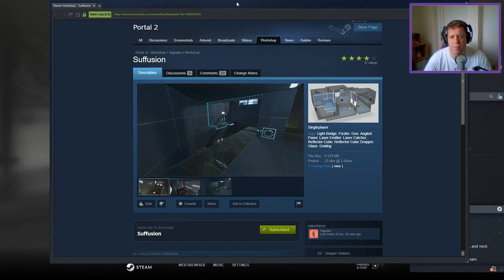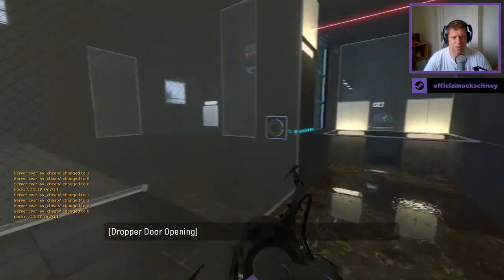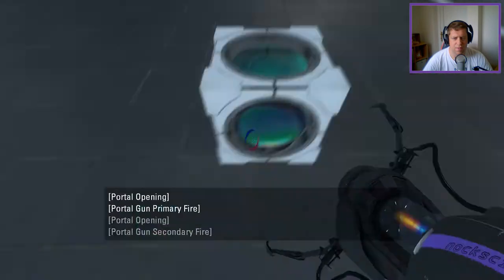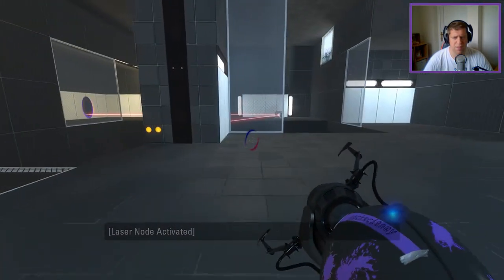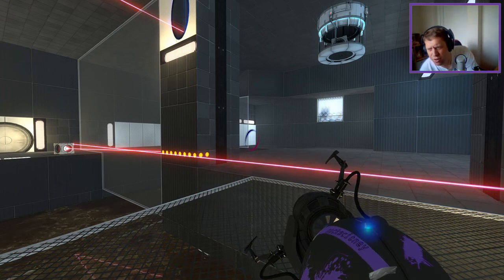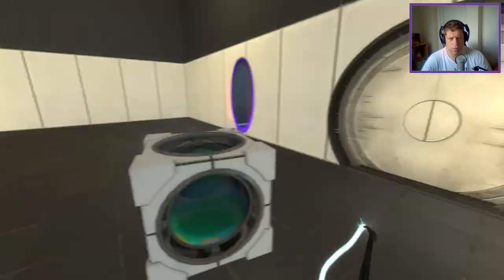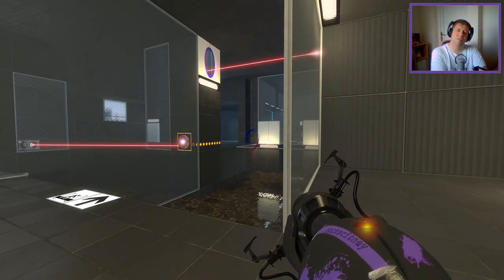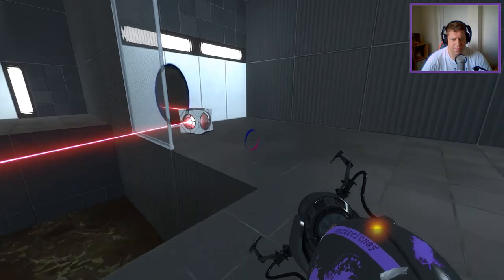[Portal 2] "Suffision" by gigopler